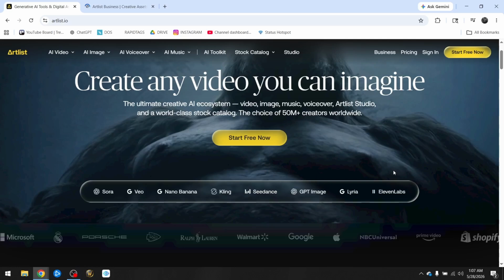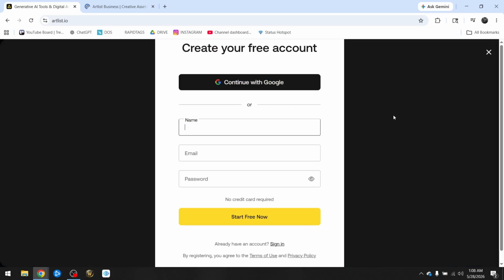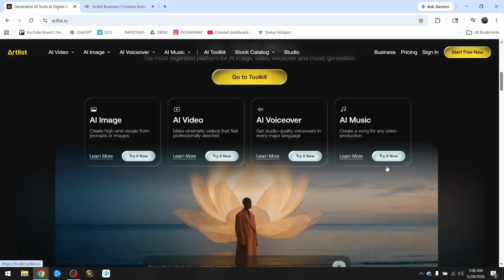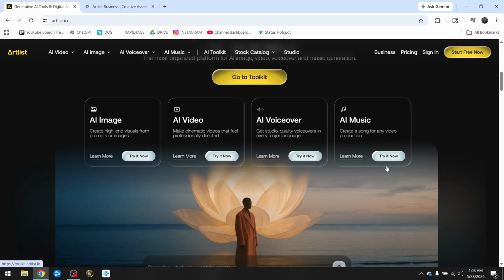HOW TO USE ARTLIST.IO 2026! (FULL GUIDE)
In this video, I am going to show you how to use Artlist.io for finding royalty free music, sound effects, and creative assets for your projects. Learn how to search, download, and license content efficiently using the Artlist platform. This guide covers Artlist tutorials, music licensing, content creation tools, and video editing resources.